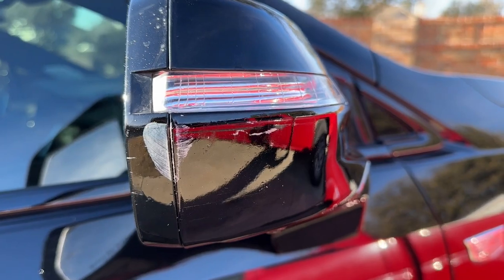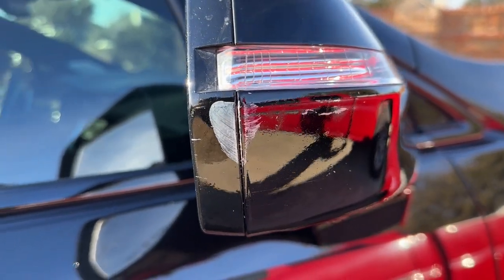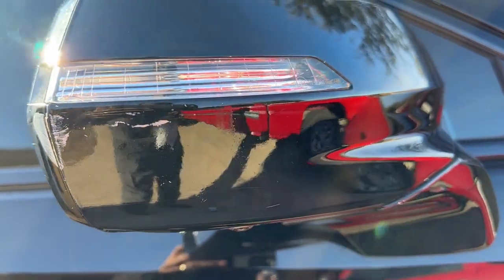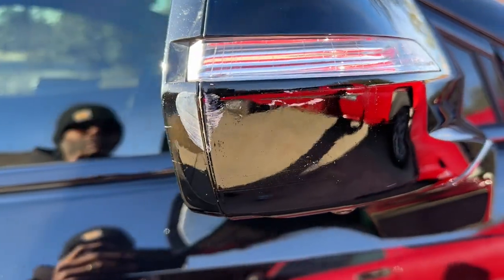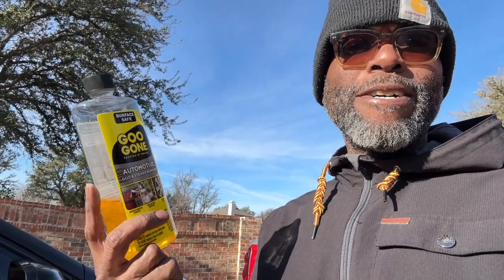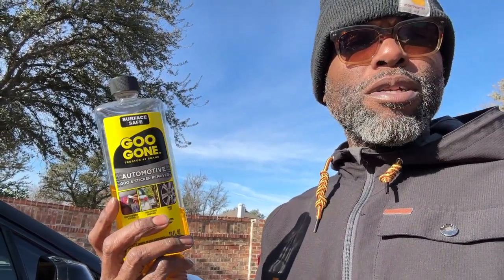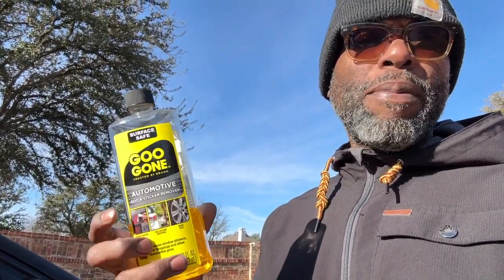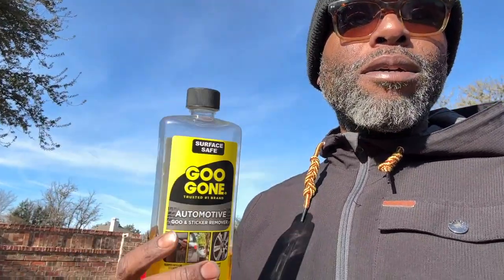Transfer Paint Correction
This Fhat Caddie came in contact with the side of a garage, and fortunately the only mishap was the scuff that was left behind of the side mirror.  With a trusted product and a little elbow grease things where back to normal in no time.